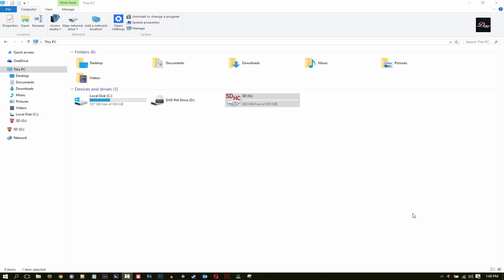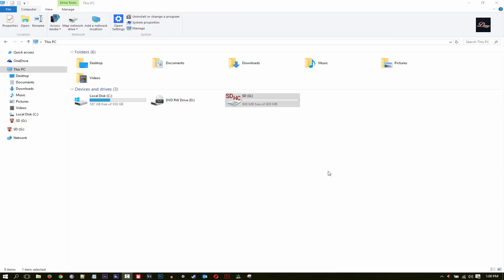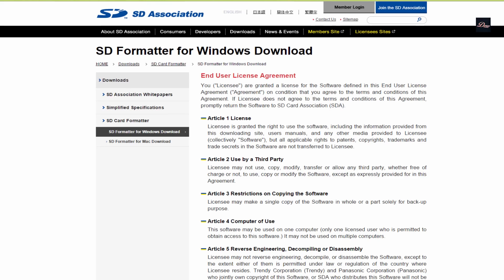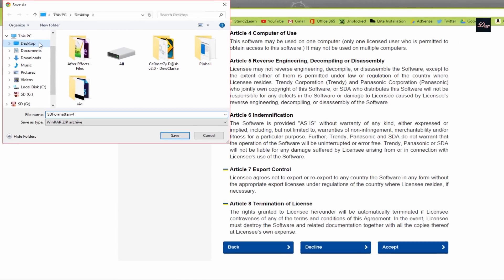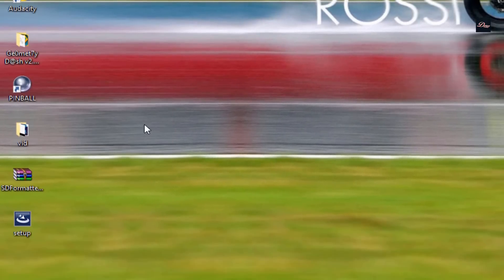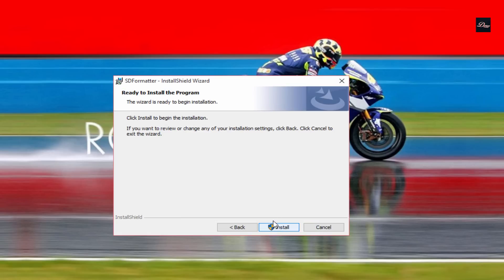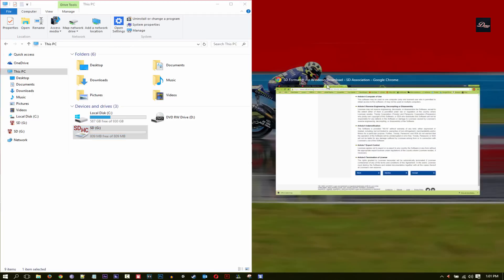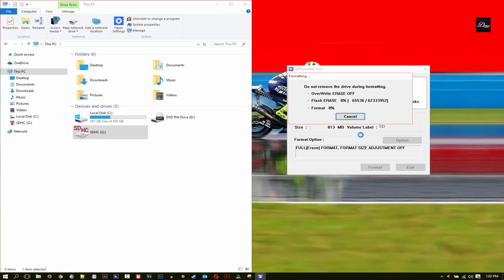How to restore Flash Drive or SD Card back to full capacity (PC/Mac)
Hey guys, this is How to restore a flash drive or SD card back to full capacity. For PC & Mac. (Solved and FIXED) If your flash drive or sd card is showing less capacity and not the original memory size, follow this easy voice tutorial.